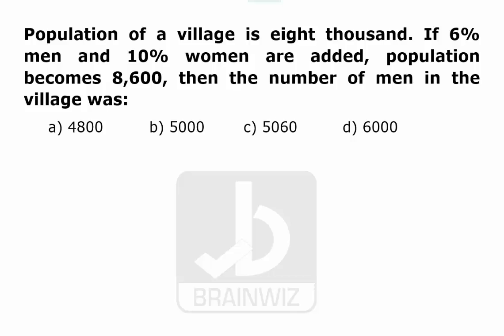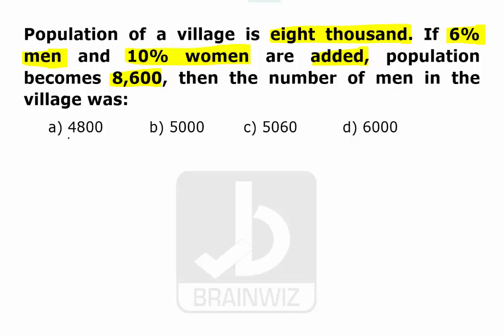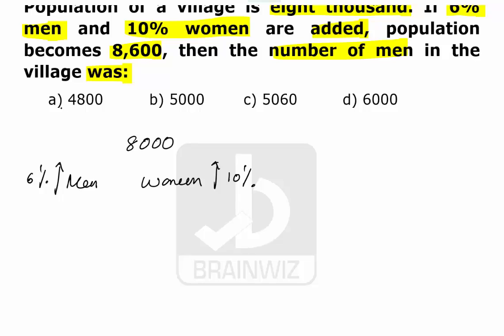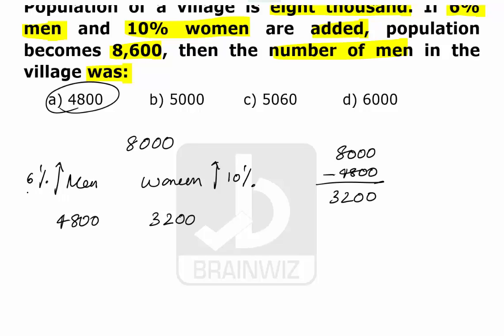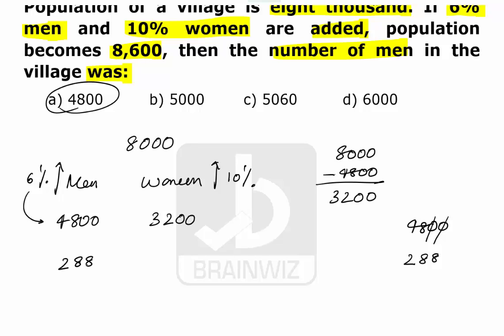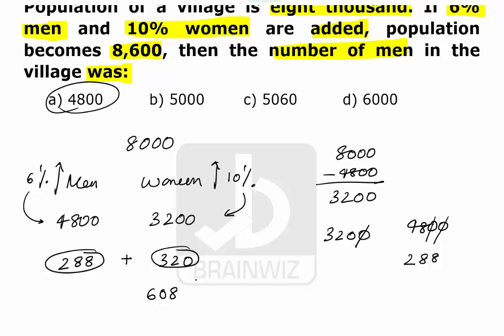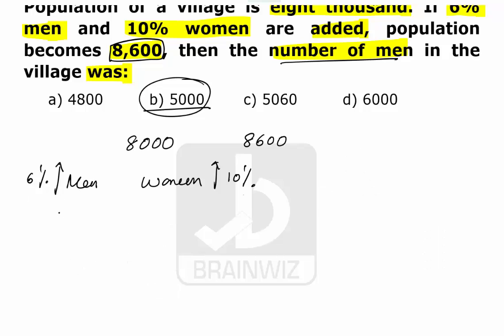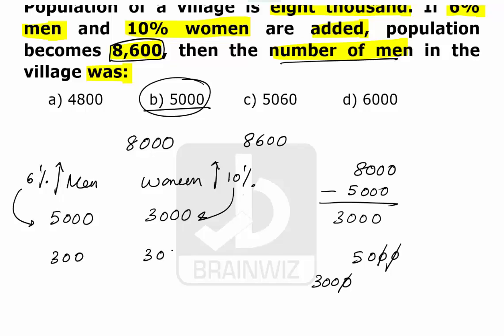Percentages 1 | How to do percentages problems easily | BRAINWIZ online aptitude classes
This question was asked in TCS and Infosys..
Percentages is one of the important topic ... almost every competitive exams covers this topic.